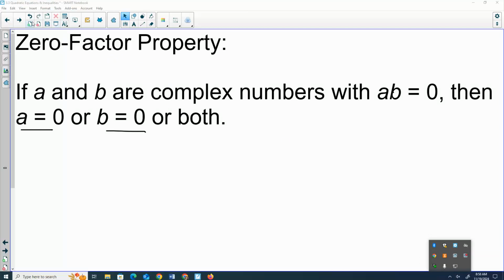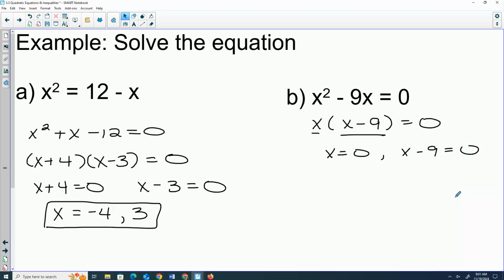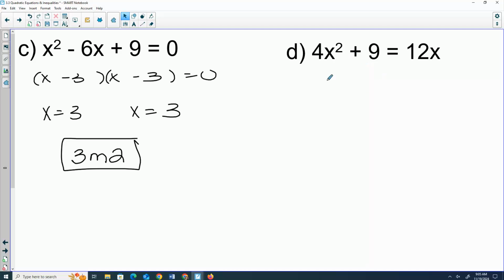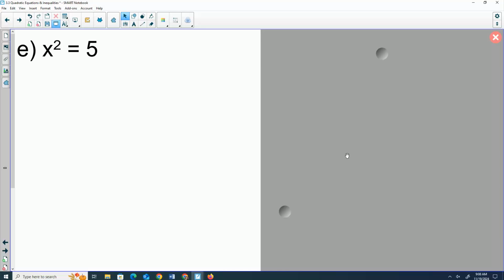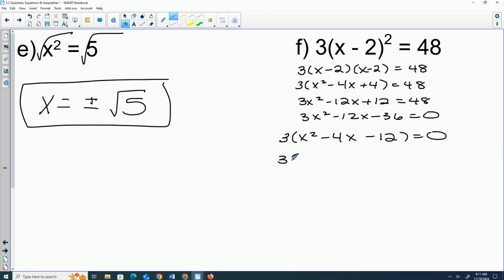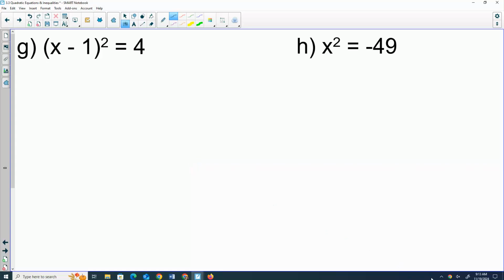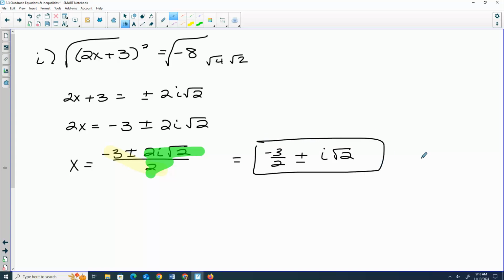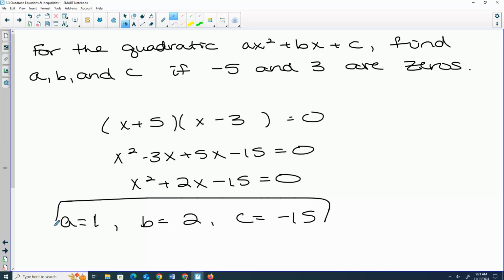Section 3 3 Nov 19